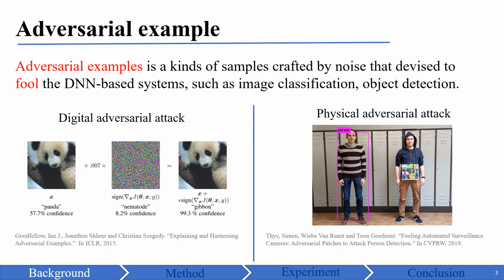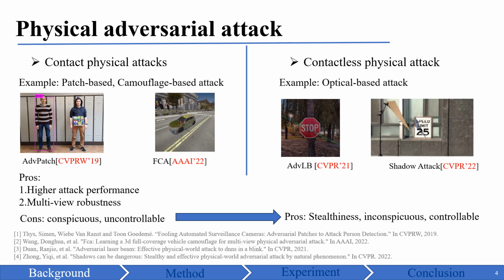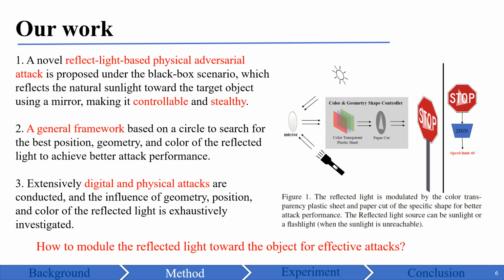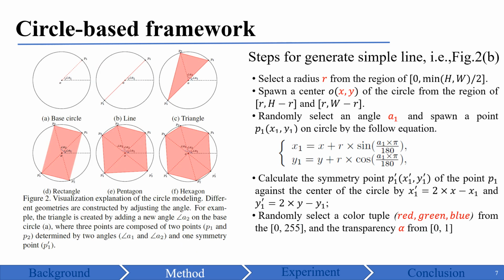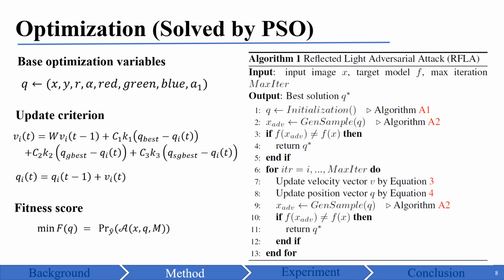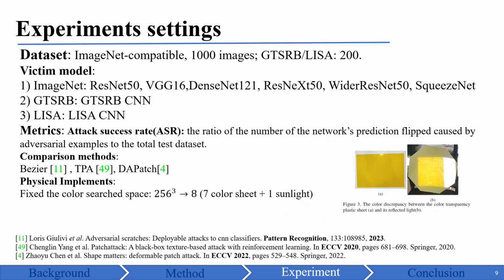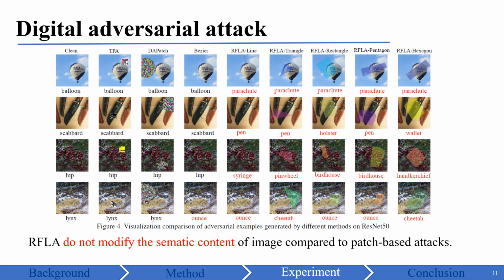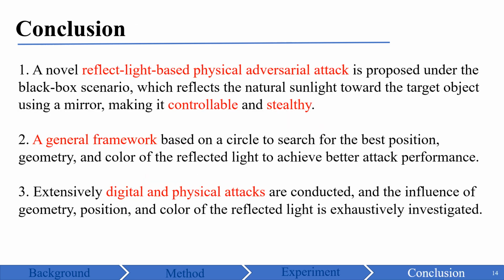RFLA: A Stealthy Reflected Light Adversarial Attack in the Physical World